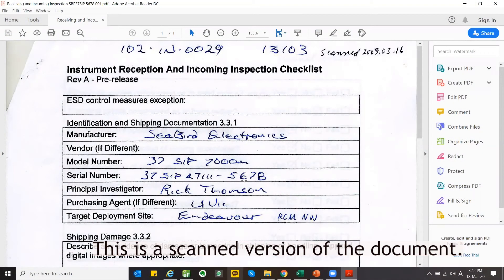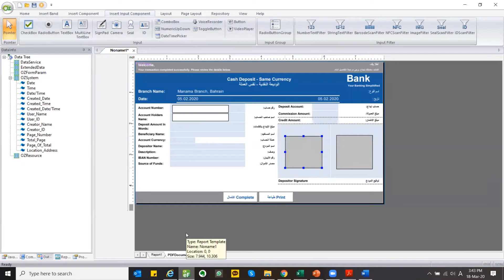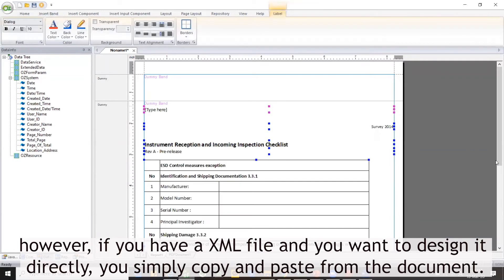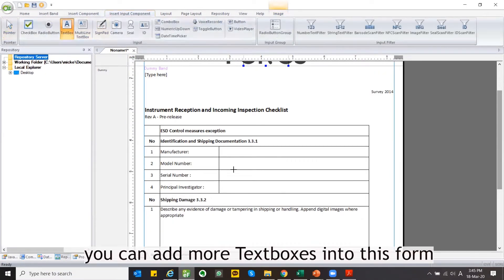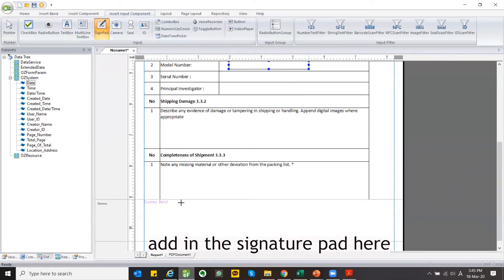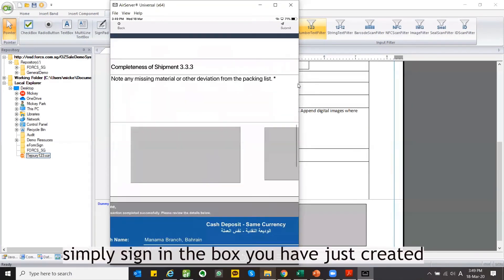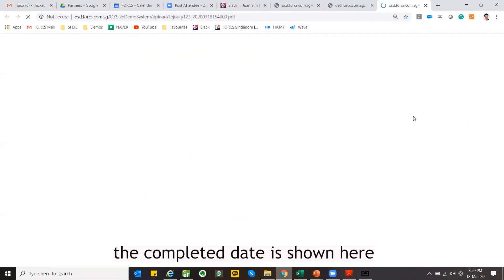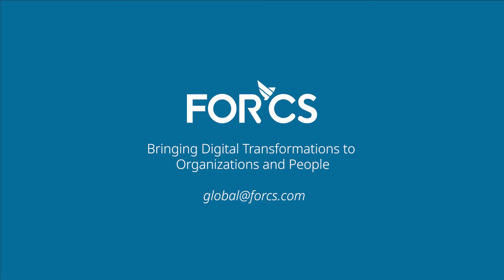How to Create Smart e-Forms in Minutes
Want to know how to create beautiful smart electronic forms through our very own OZ e-Form designer? Introducing our signature product, FORCS e-Form! Own your own forms by customizing them through drag-and-drop without programming skills needed. It is easy as 1 2 3 and it takes only a few minutes to complete one. Eliminate your physical documents with us today!